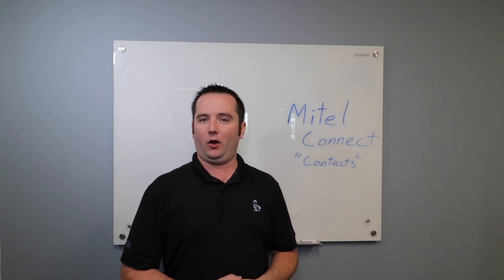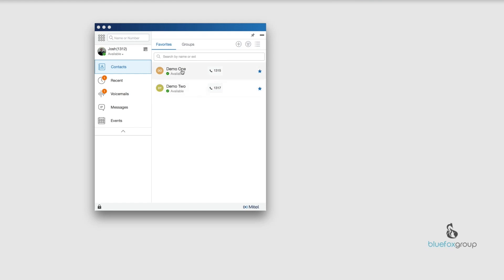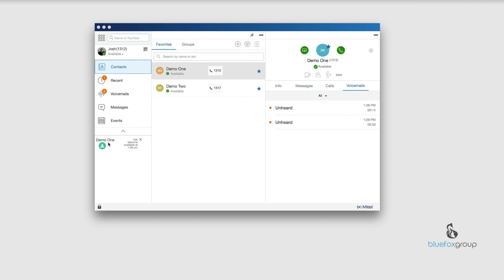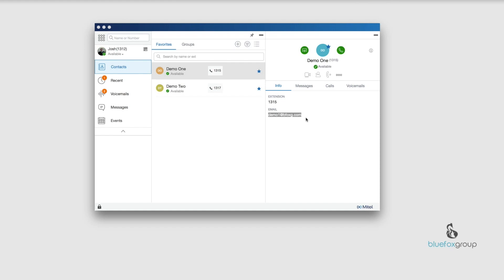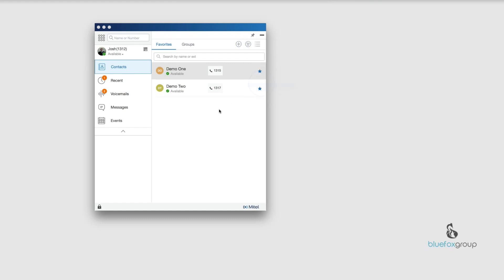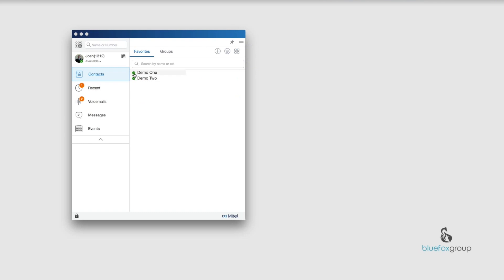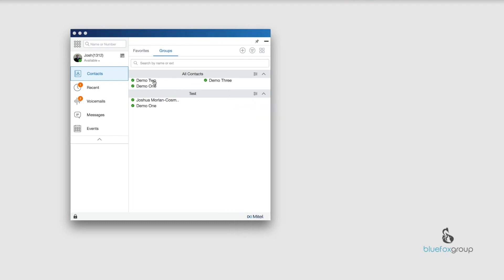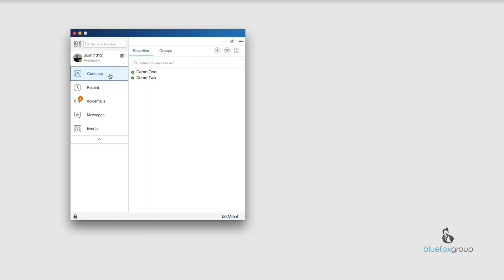How to use the ShoreTel Mitel Connect Client Contacts Tab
Learn how to use the ShoreTel Mitel Connect Client Contacts tab.  Learn how to set favorites, setup and configure groups, and also set up your preferences for synchronizing your contacts with Outlook.  Mitel Connect was formally known as ShoreTel Connect, along with the ShoreTel phone system.  Providing brilliantly simple business phone service.

Canon EOS 80D
Rode Microphone Pro
Neewer 176 LED Lighting

--On Screen Recording--
Yeti USB Microphone

Blue Fox Group - Our goal is simple: to provide customers reliable, proactive, and comprehensive IT solutions that simplify your technology, streamline your operations and allow you to focus on what matters most—growing your company.